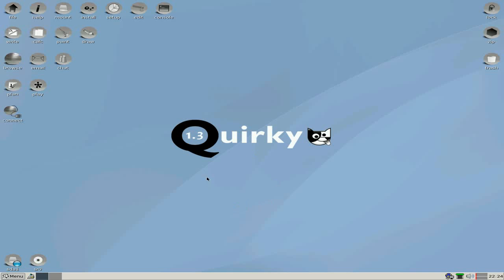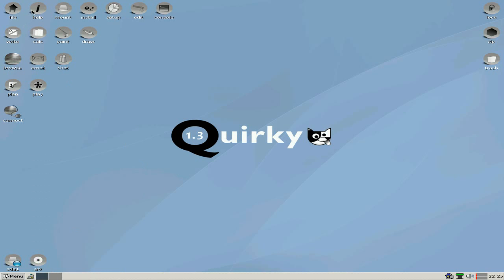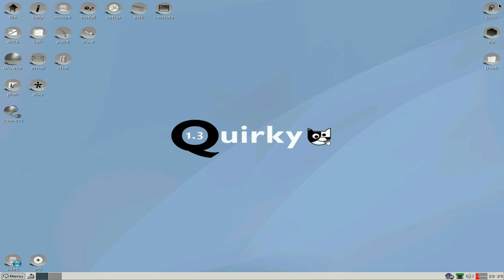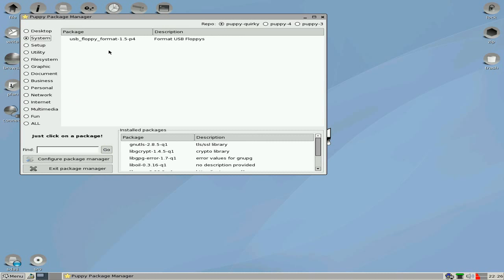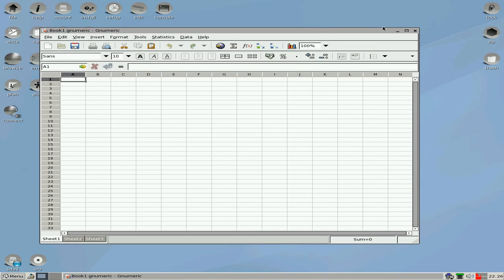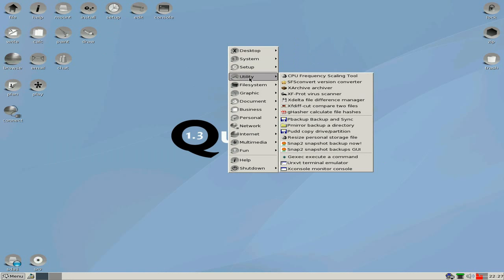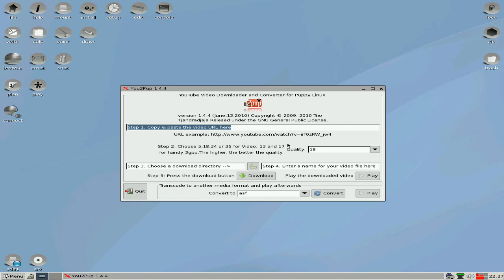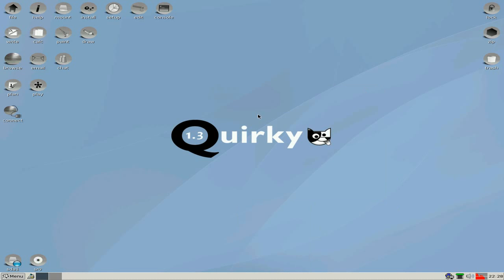Quirky 1.3.....It delivers the speed....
Now here we have another distro from Barry,and quirky 1.3 is the version this time,now a lot more has gone on under the hood so you may not see a lot of difference apart from the speed of it,and that's the bit I like.